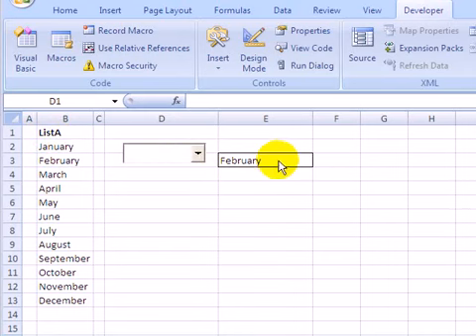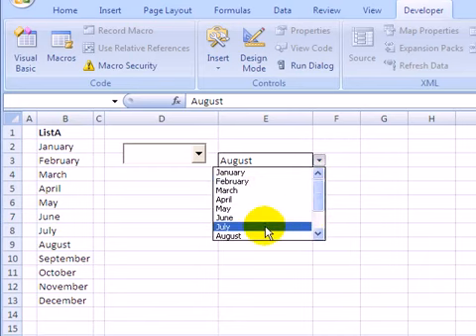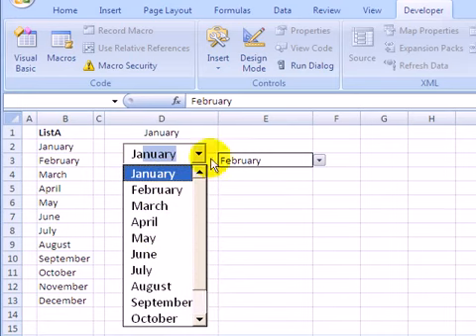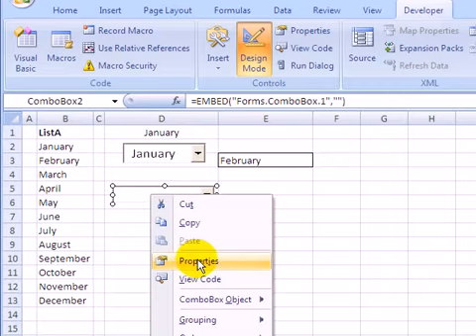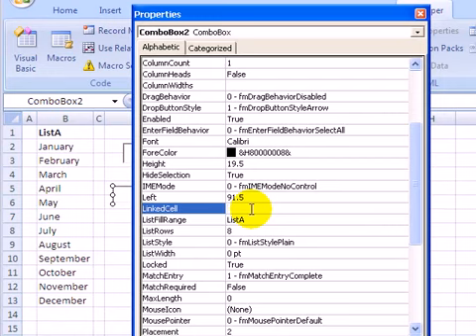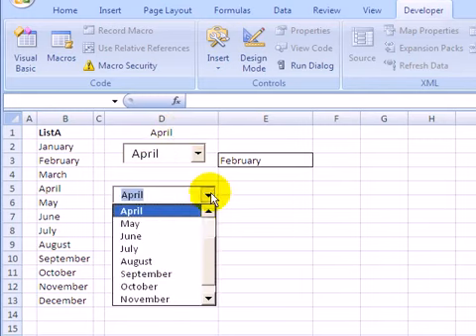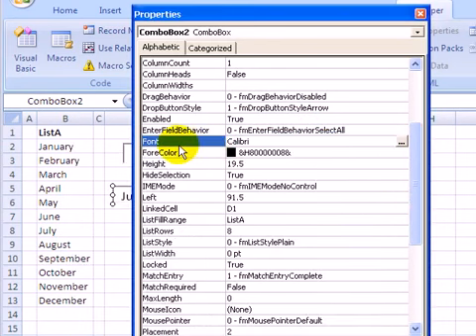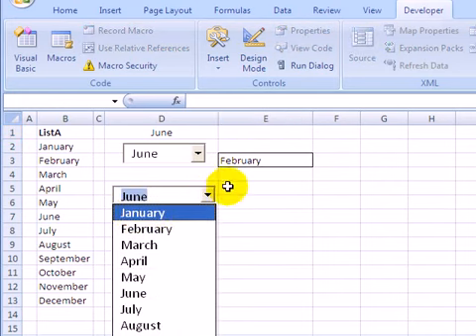Add Combo Box Drop Down List to Excel Worksheet